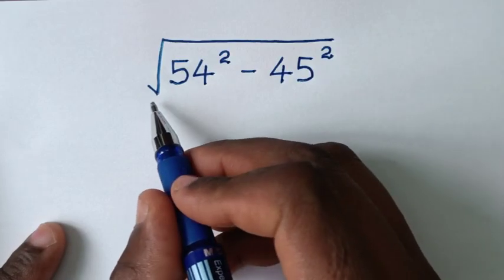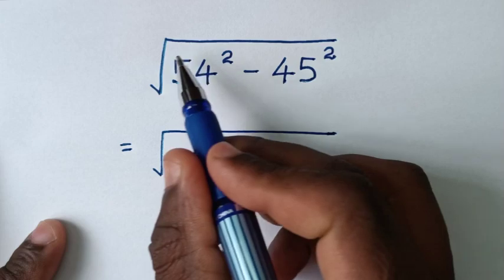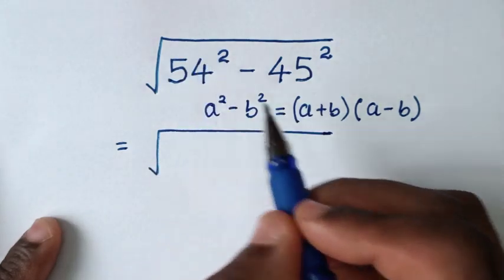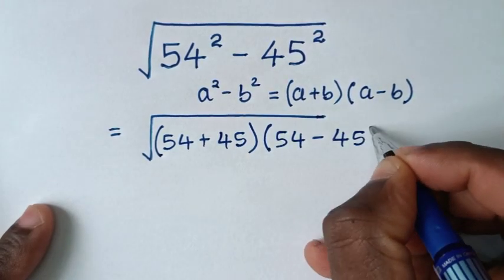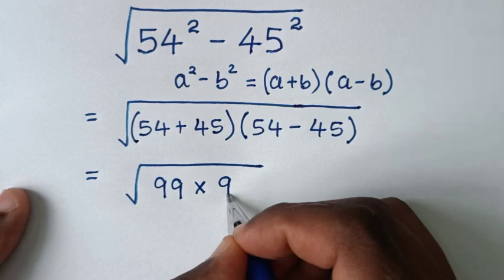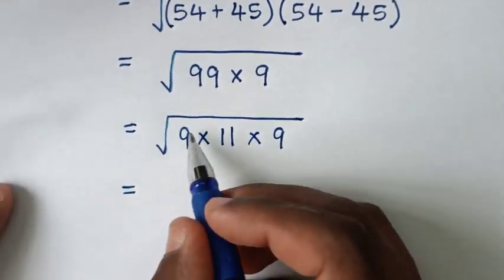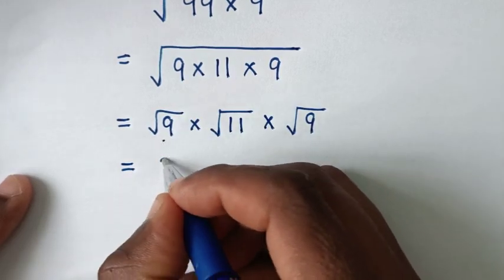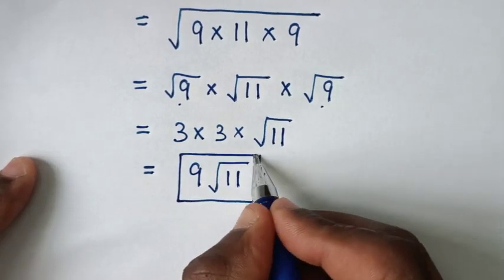A Nice Math Problem